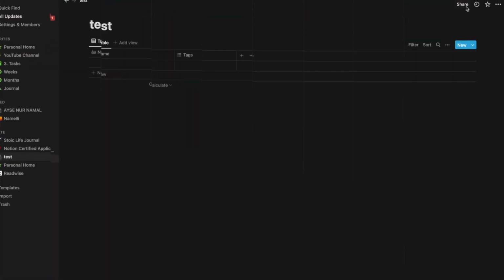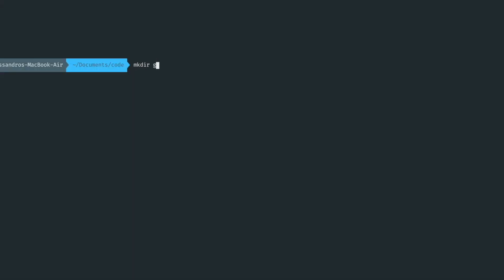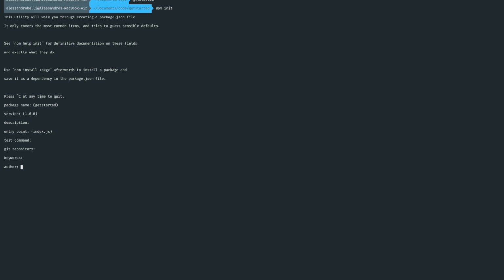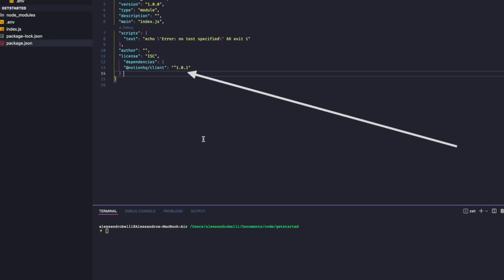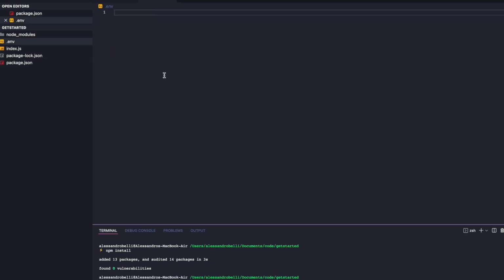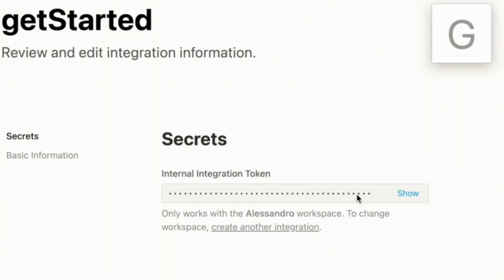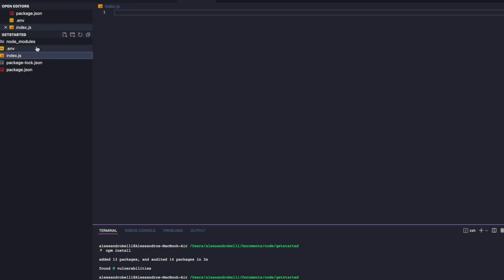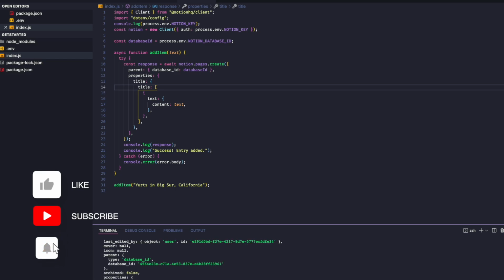How to get started programming your Notion Extension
In this video, I will show you how to get started programming your own Notion Extension.
Notion is a powerful and versatile platform that can be extended in many ways. We will demonstrate how to use the notion API to access the data and functionality of a Notion document, and how to create an extension that can be installed in your Notion account.

ABOUT MY CHANNEL:
Hi, I'm Alessandro, and I'm a programmer. I've been working with code for over 15 years. On this channel, you'll find an honest analysis of the world of programming and digital life, like the basics of computer science, software development trends, and popular programming languages.